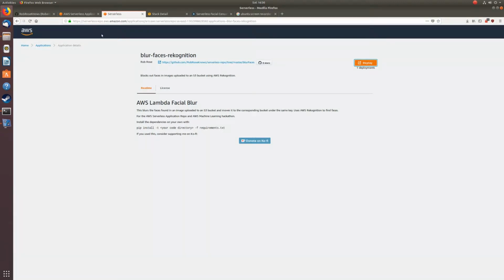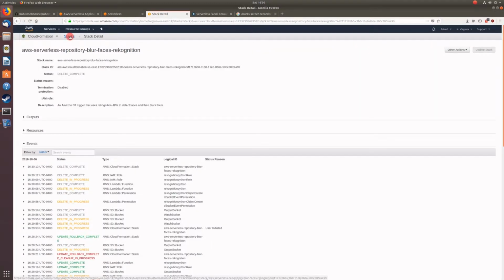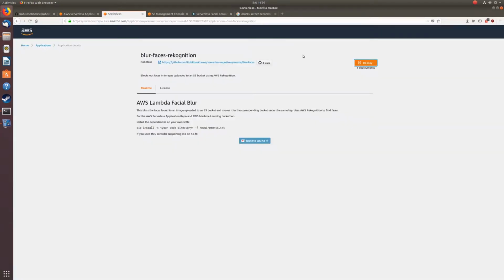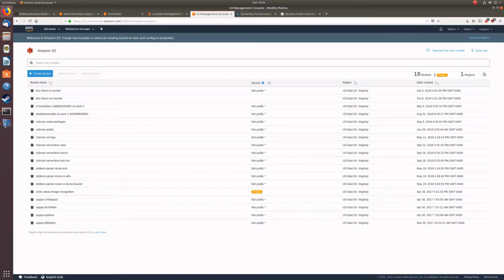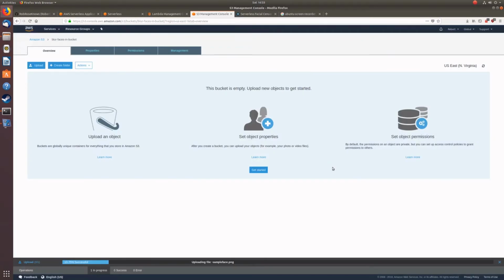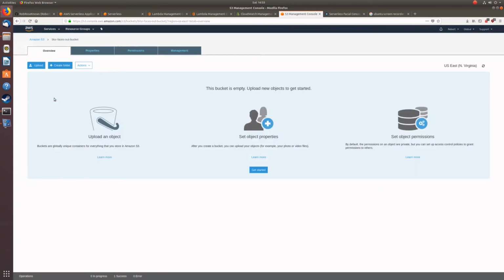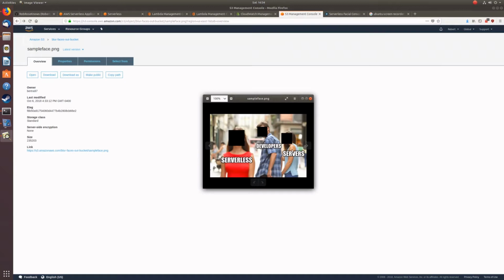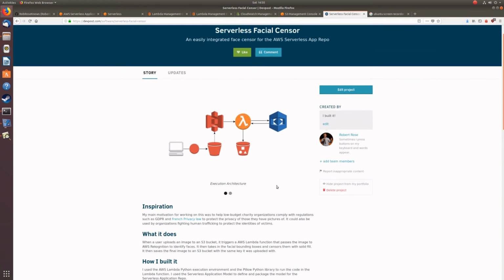Blur Faces Rekognition AWS Hackathon Entry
Or the SAR